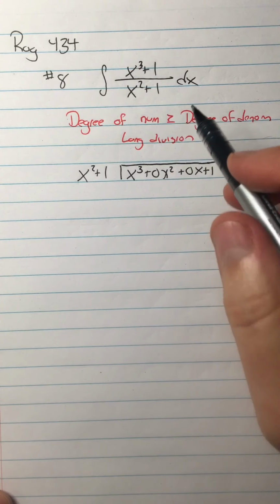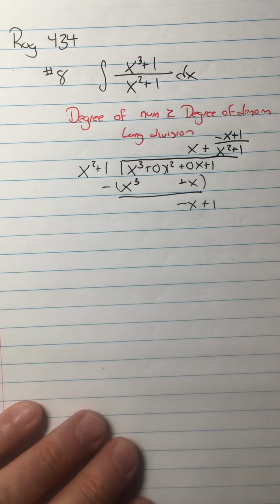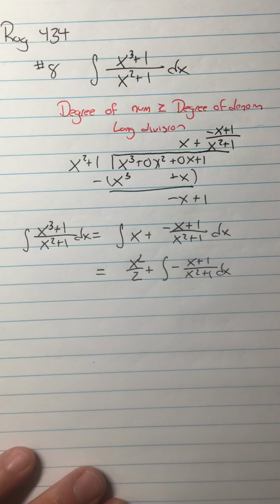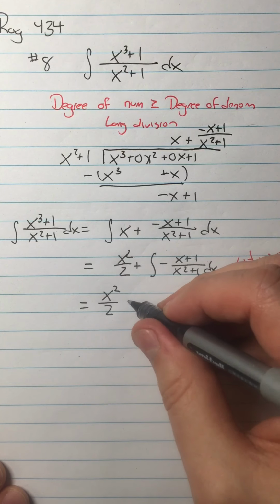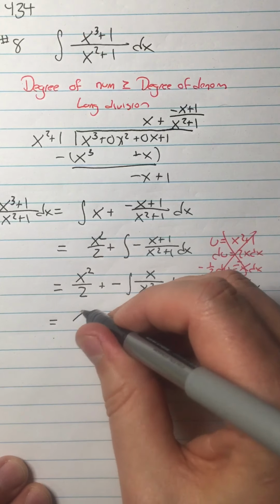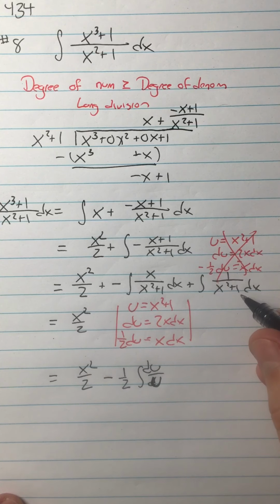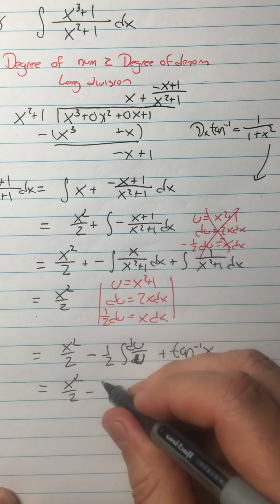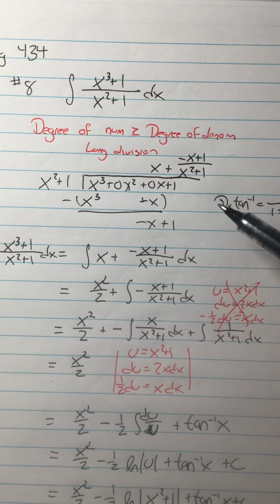Calc 6.5 Partial Fractions Part 8